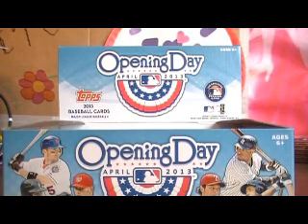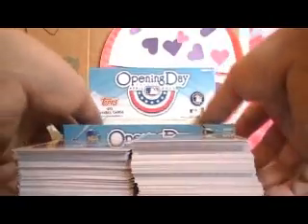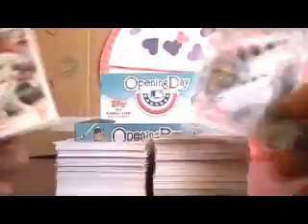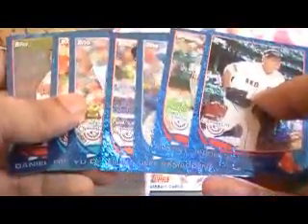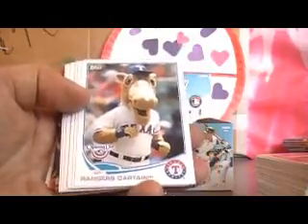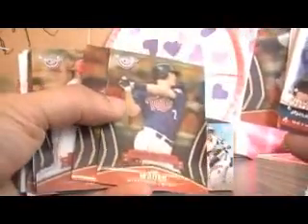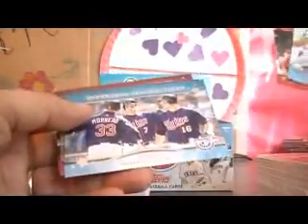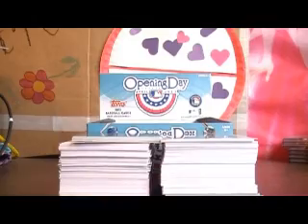SportsCardForum.com Live Break Recap: 2013 Topps Opening Day Baseball Hobby Box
This is a live break recap of a box of 2013 Topps Opening Day Baseball.  This box was provided by Topps to Sports Card Forum for reviewing purposes.  For more information on all of their products, you can check them out today